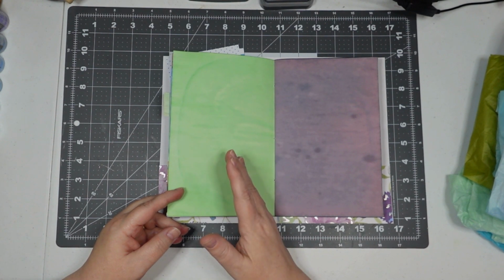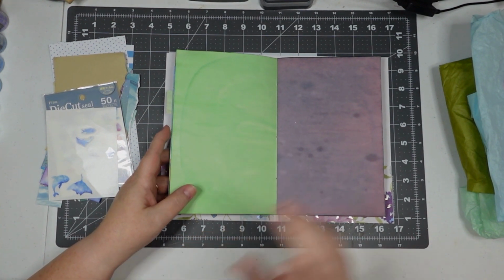junkjournaljuly Days 9 & 10 100dayproject Day 81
Join me for Junk Journal July Days 9 & 10! And totally counting this towards my 100dayproject completion!

Prompts:
Day 9=Balance
Day 10=Stripped Back

Hosted by  @megjournals  in collaboration with  @GetMessyArt